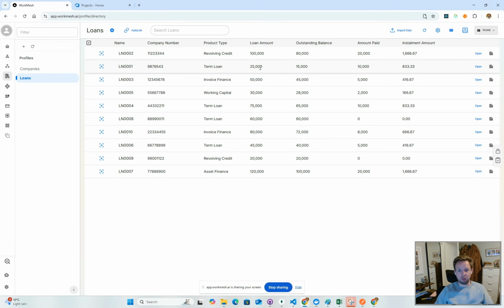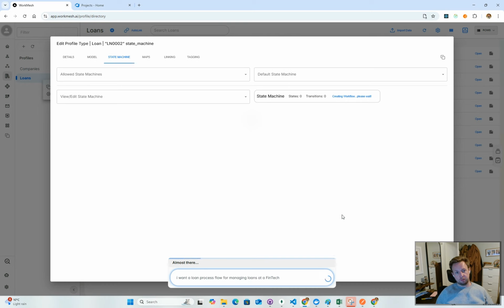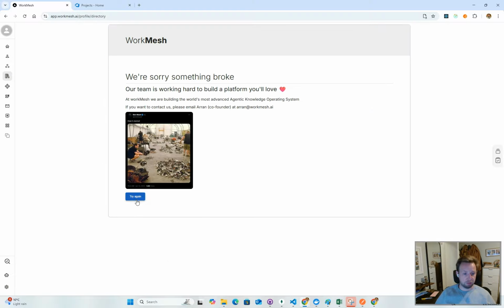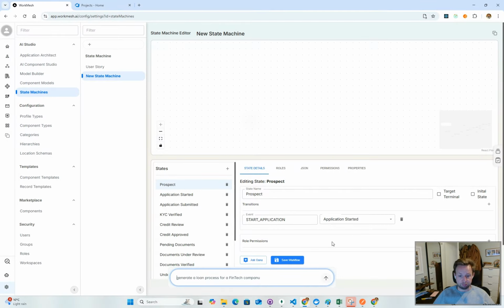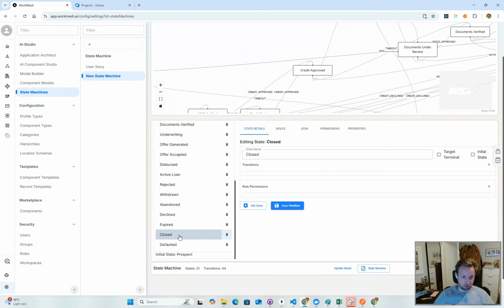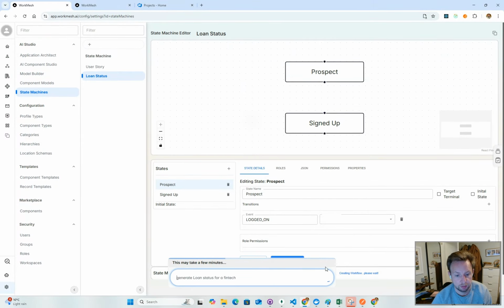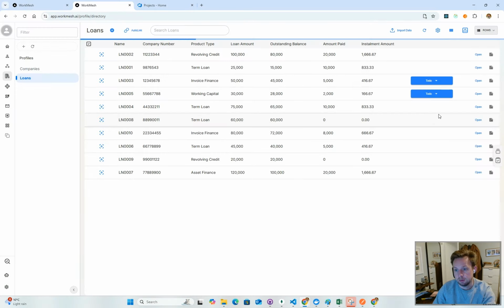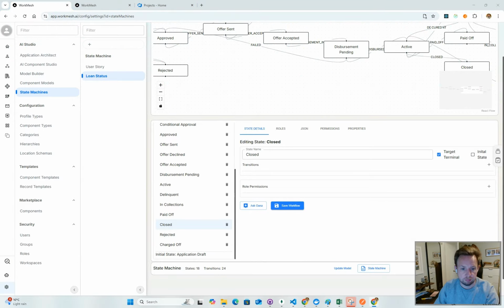Video 006 Boards and States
WorkMesh - The platform allows for states and workflows, whilst having a nice board to easily navigate